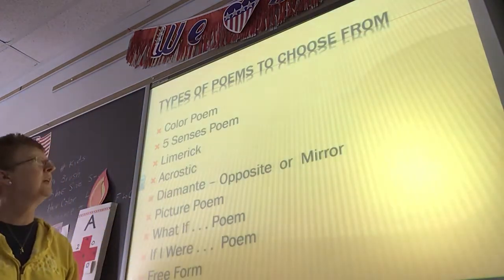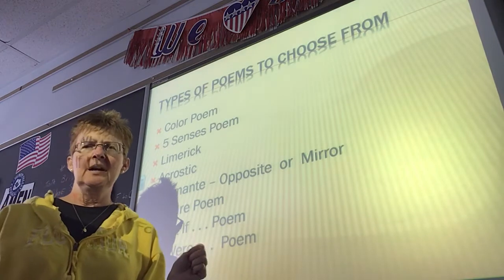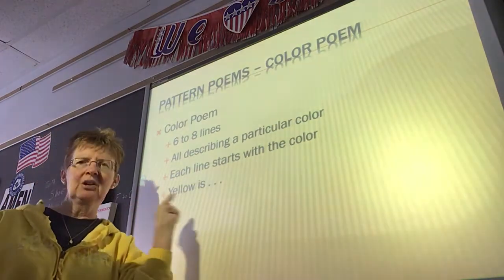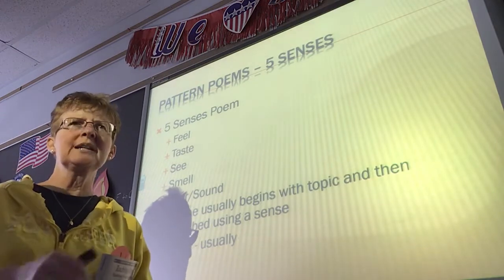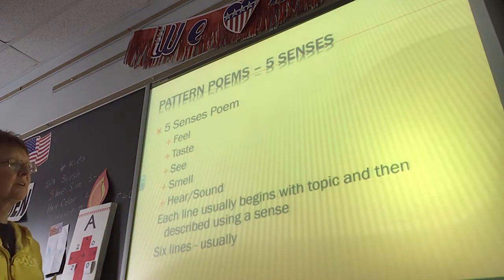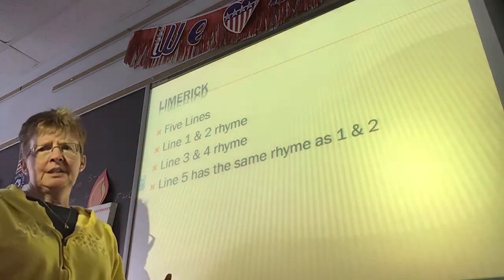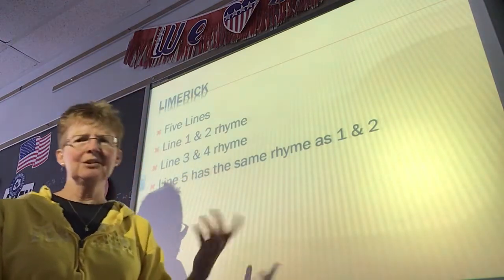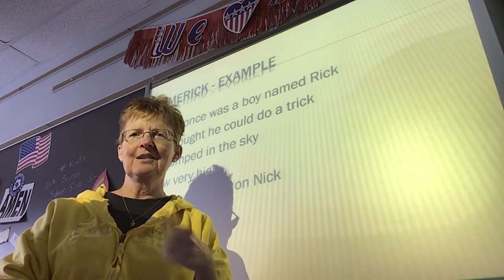Poetry Part 1